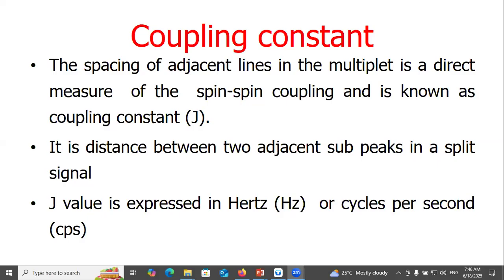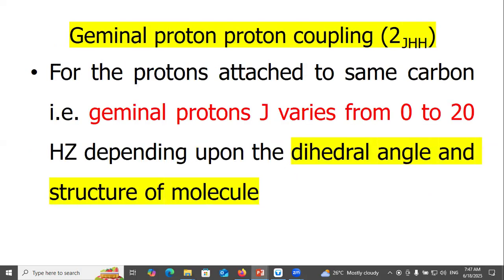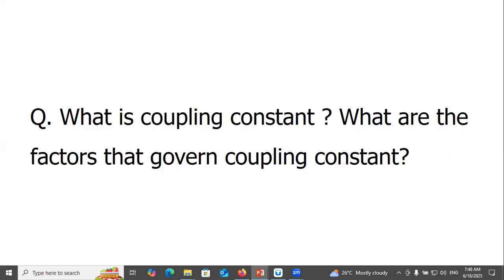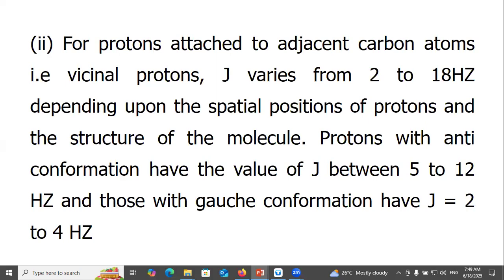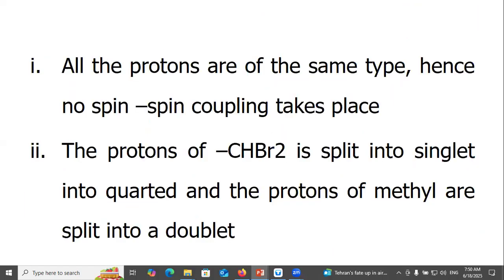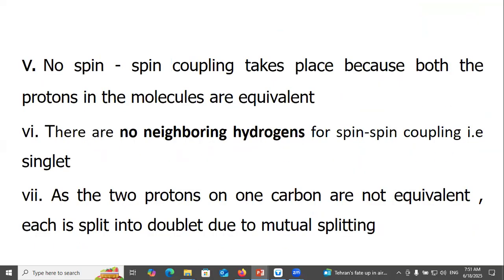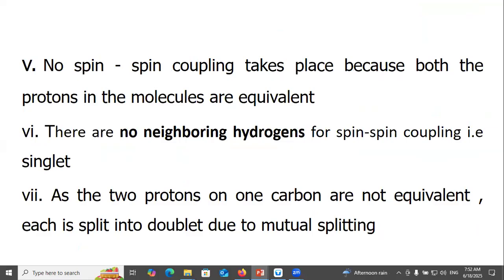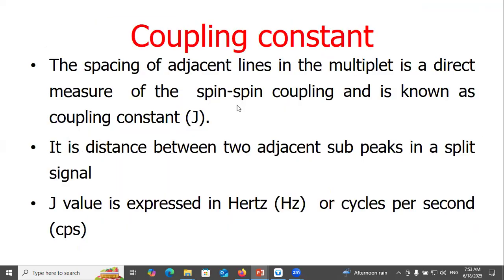Coupling constant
Coupling constant@narendrabudhathoki5192